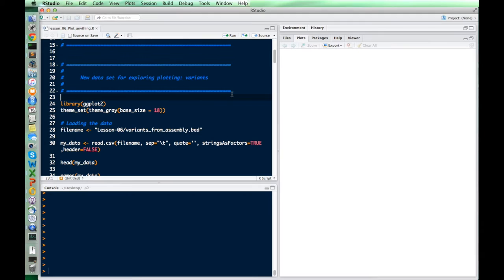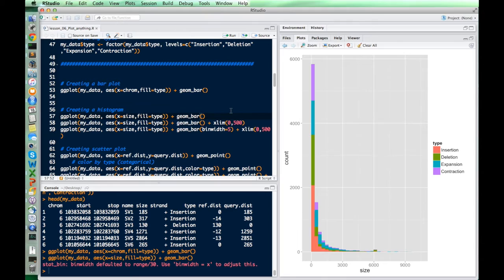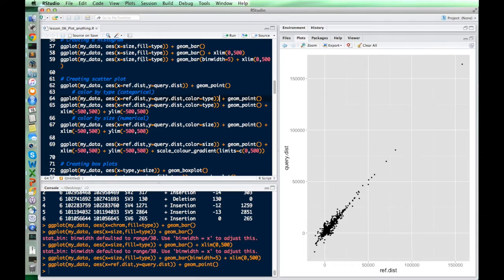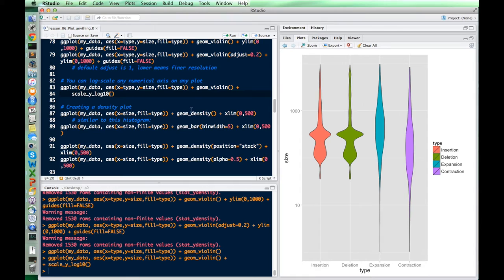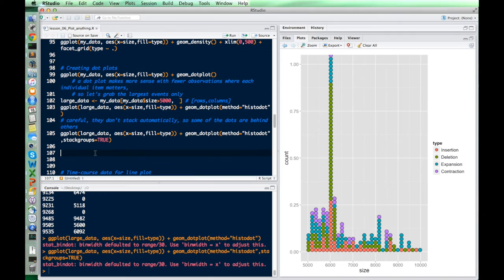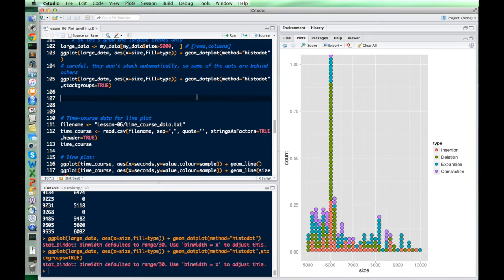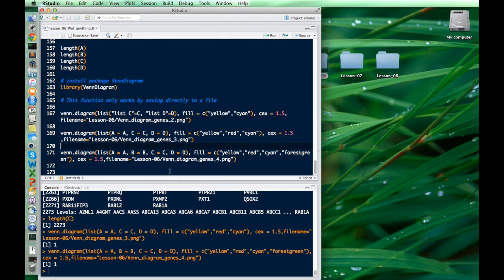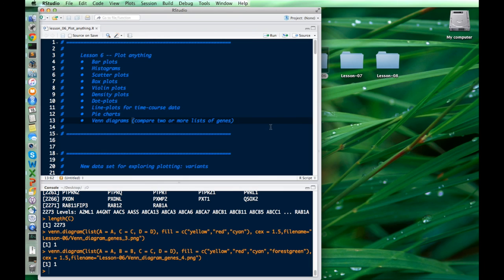Plotting in R for Biologists -- Lesson 6: Plot anything!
Lesson 6: Plot anything! — A nice figure for any occasion

You can put in $0 to get the course for free, I really don't mind, and then you can watch it all without distractions and ads for better learning :)

Analyze your data yourself, beyond the limitations of Excel and without waiting for a collaborator.

My name is Maria Nattestad and I'm a computational biologist at Cold Spring Harbor Laboratory. Whenever I talk to other grad students and post-docs about their experience with analyzing their data, the most common answer I get is "I'm really frustrated with Excel and Prism, so I tried learning R but it was really complicated and I never got far enough to where I could apply it to my research." I made this course for them, and I hope you will like it too.

From the initial stages of quickly determining what your data is telling you, up to polished, publication-quality plots, this course will show you how to set up a smooth system for every step along the way.

It will save you time by automating your data analysis, so you can focus on designing experiments and interpreting the results for your next big paper.

Recently it has become more necessary for biologists to know some computational skills, but that doesn’t mean you have to be a programmer. My goal with this course is to give you an awesome introduction to the one skill that is immediately applicable to your research and also the easiest to learn right away. No matter what research you do, you will need to make some plots, and R is a great language for doing that. The best parts of R are the awesome packages that other people have built already. My favorites are ggplot and ComplexHeatmaps, so I go into detail on them in this course.

This video course will get you analyzing your data and plotting it quickly while teaching you only the programming skills that are most useful for your research, so you can stop messing around in Excel and get back to the fun part of your research.

Here's what I'll teach you.

Lesson 1: Hit the ground running — From data to plot with a few magic words

Lesson 2: Importing and downloading data — From Excel, text files, or publicly available data, I’ve got you covered.

Lesson 3: Interrogating your data — What are you???

Lesson 4: Filtering and cleaning up data — Kicking out the data that annoys you and polishing up the rest

Lesson 5: Tweaking everything in your plots — Satisfying your inner perfectionist…or the journal’s nit-picky demands…

    - Bar plots

    - Scatter plots

    - Box plots

    - Violin plots

    - Density plots

    - Dot-plots

    - Line-plots for time-course data

    - Venn diagrams

Lesson 7: Multifaceted figures — When you just really need 92 plots to make your point

Lesson 8: Heatmaps — It’s gettin’ hot in here!

These lessons are a total of 3 hours of video content and all the code and data so you can follow along and play with the plots yourself.

By the end of this course, you will be able to confidently get your data into R (including straight from Excel), analyze it, produce several types of publication-quality plots, and automatically save them for your next big paper.

We will look at genomic data, gene lists, time-course data, structural variants, and copy number data for heatmaps. After just 3 hours of video lessons, you will be able to do things that took me months to learn.